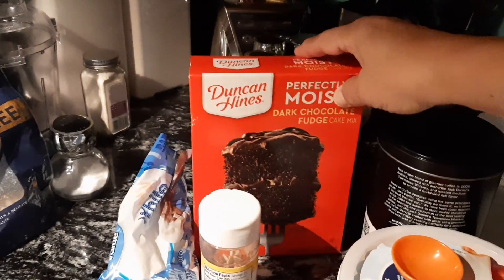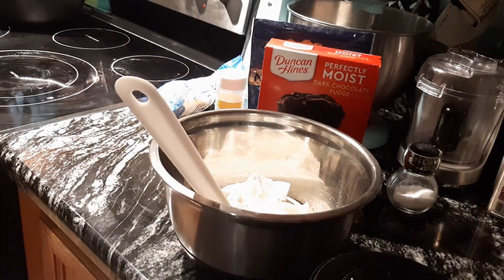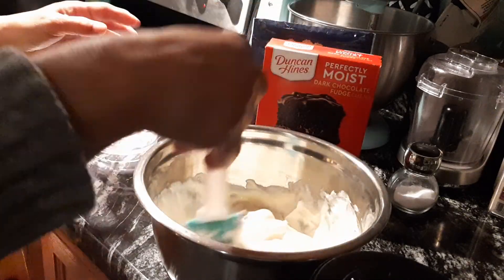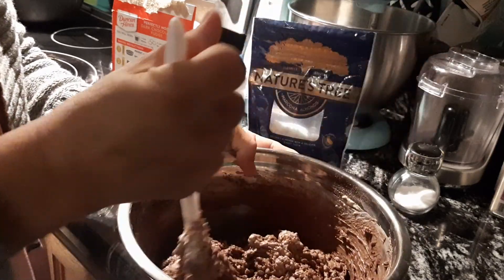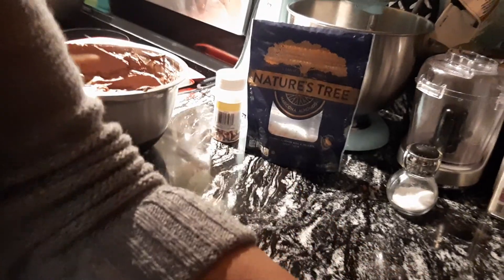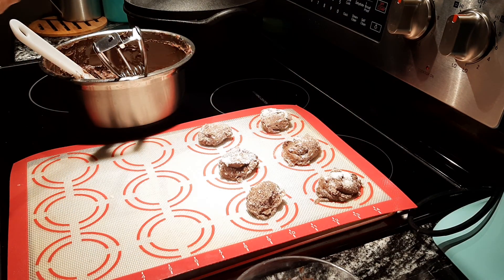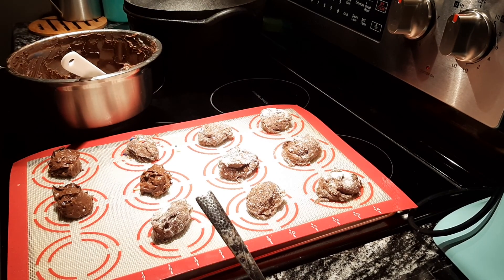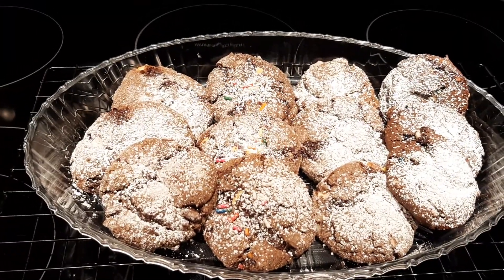Chica's Kitchen - Cake Mix Dark Fudge Cream Cheese Cookies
Cake Mix Dark Fudge Cookies with Cream Cheese and Cool Whip